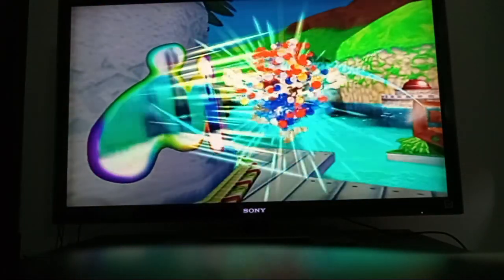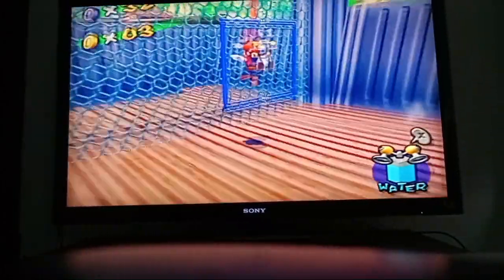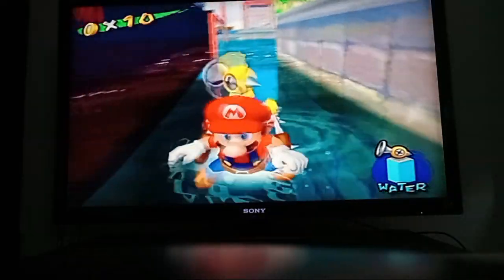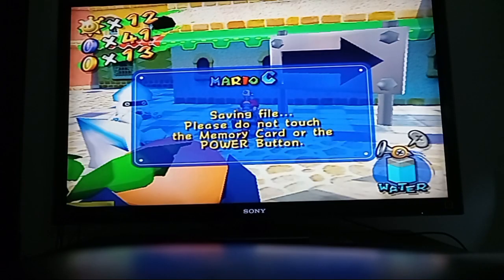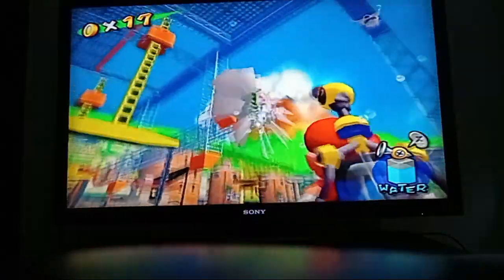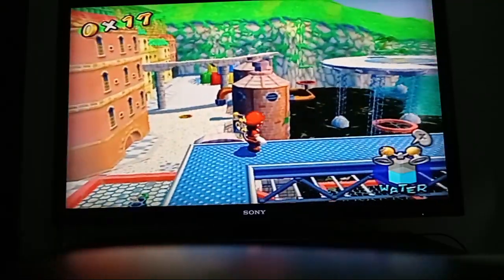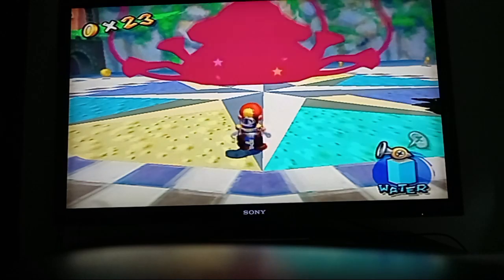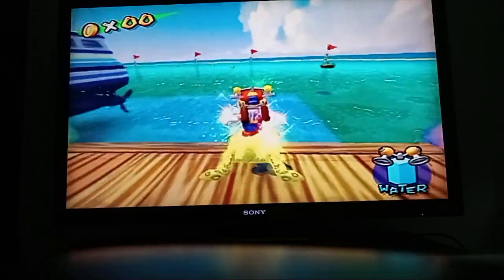super mario sunshine episode 5